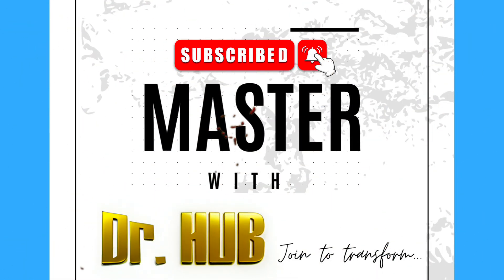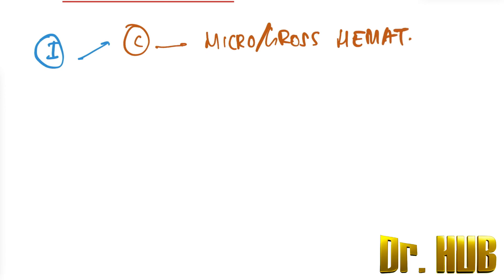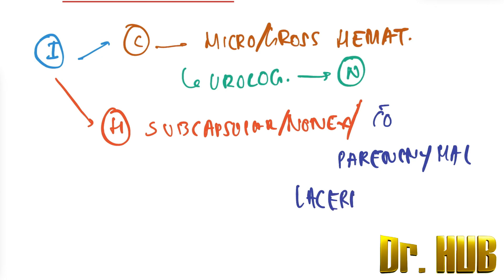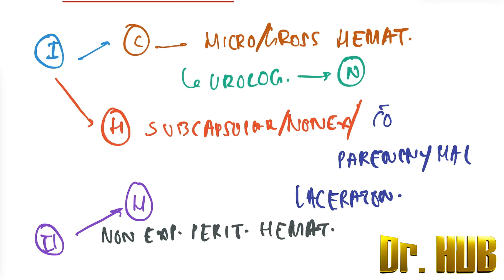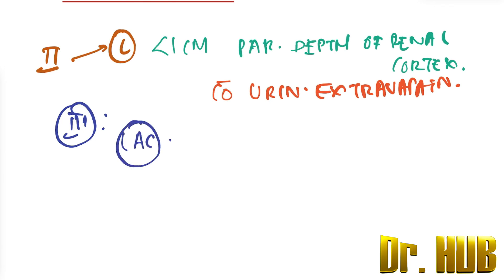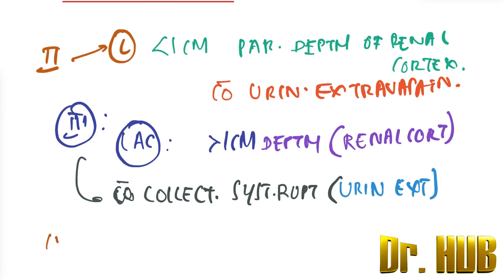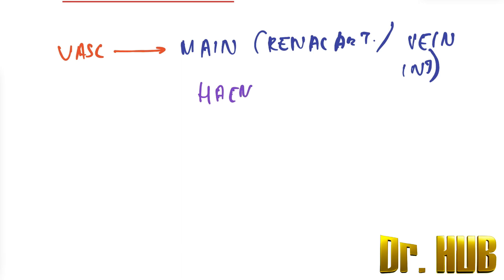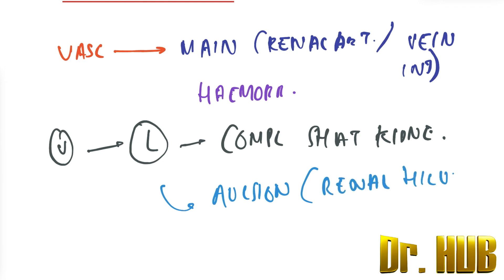Kidney injury scale - American association for the surgery of trauma - AAST